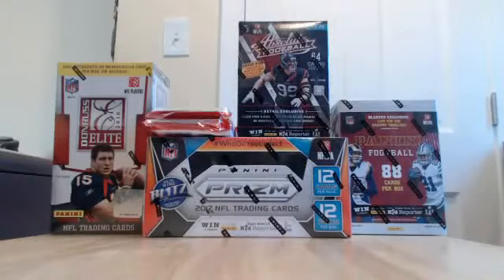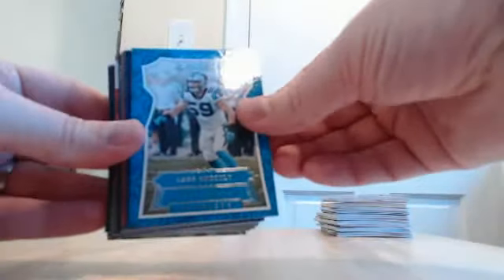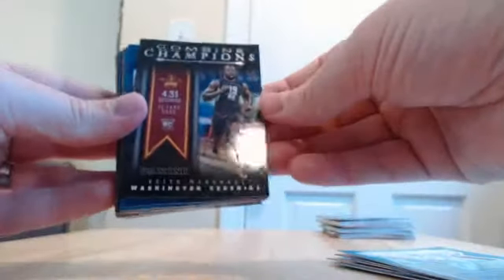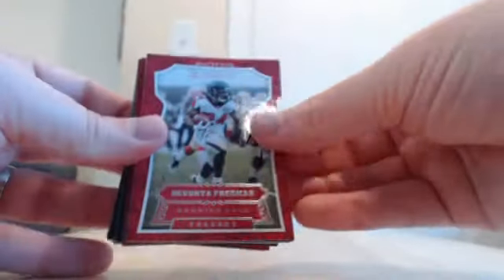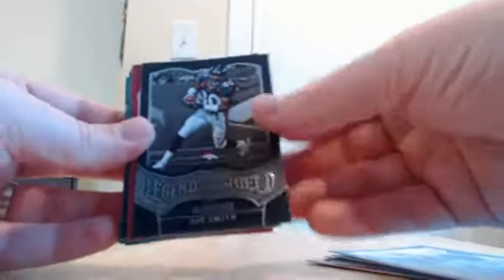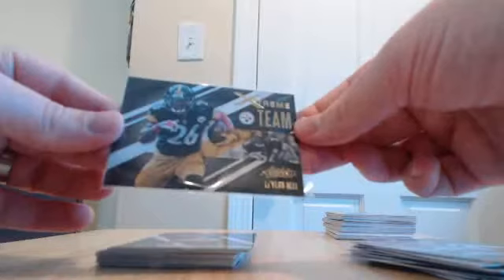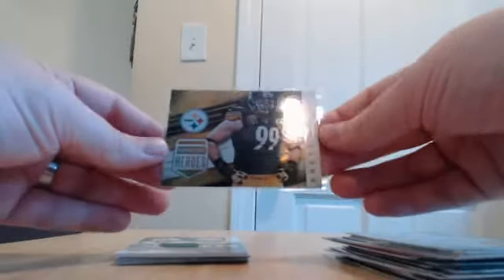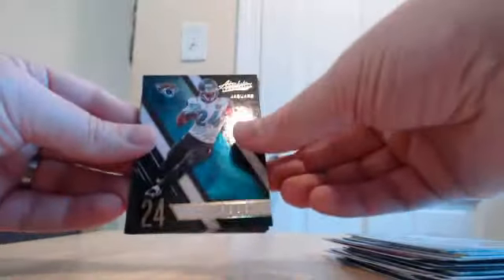10/31/2017 BOXBREAKCITY 6 BOX NFL MIXER --- PART 1 OF 2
10/31/2017
BOXBREAKCITY
6 BOX NFL MIXER

2010 DONRUSS ELITE
2014 PRIZM RP
2015 PRIZM RP
2016 ABSOLUTE BL/ PANINI BL
2017 PRIZM